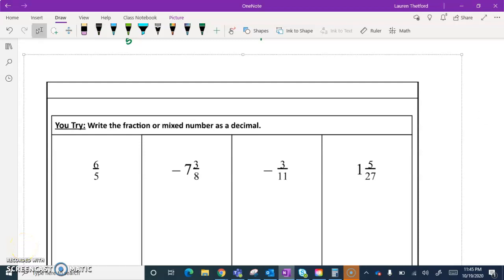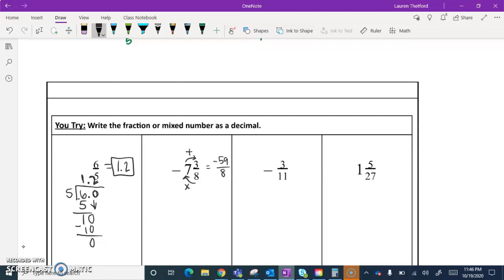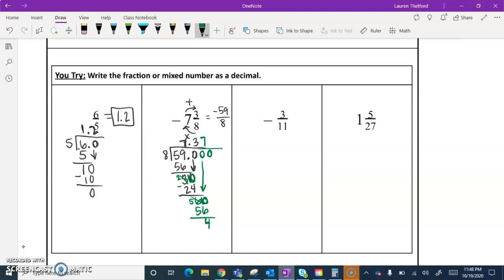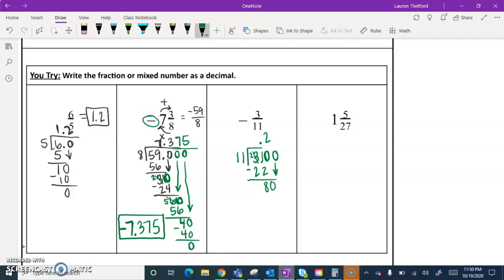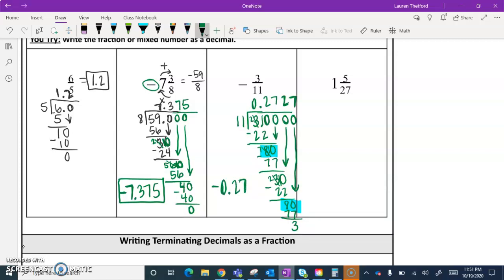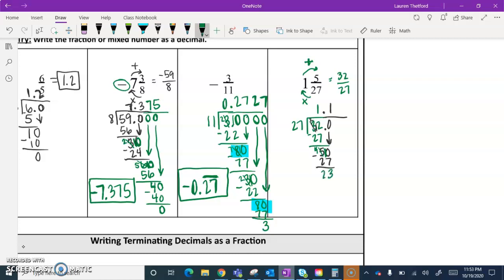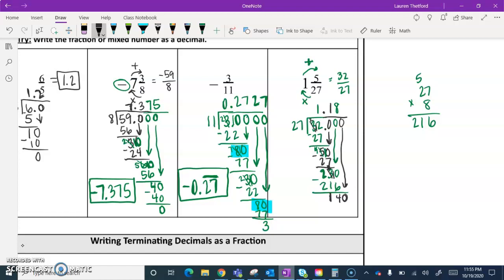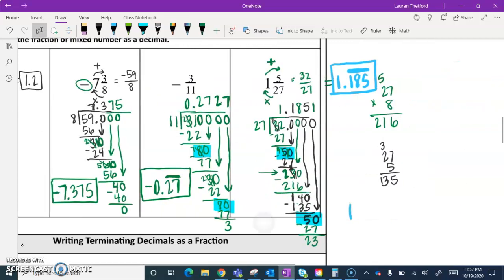2.3 Try it 1